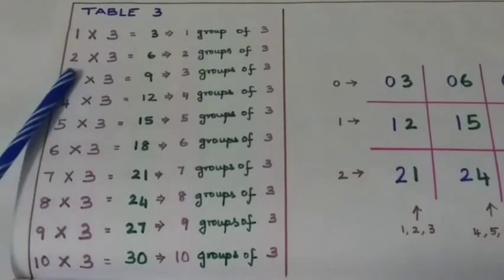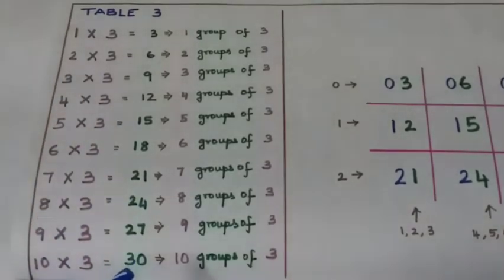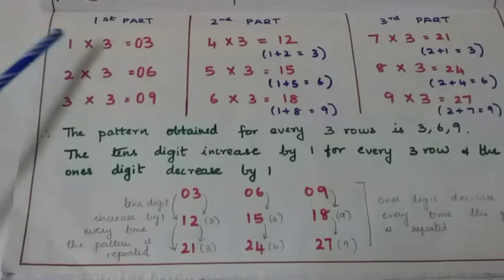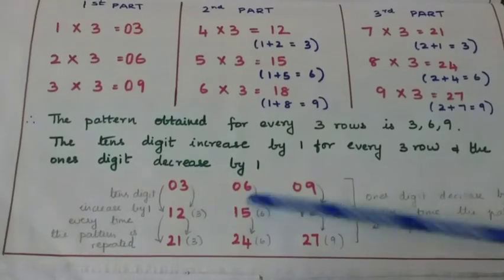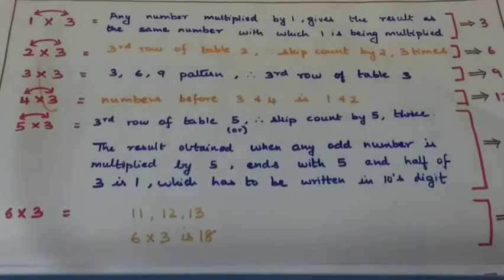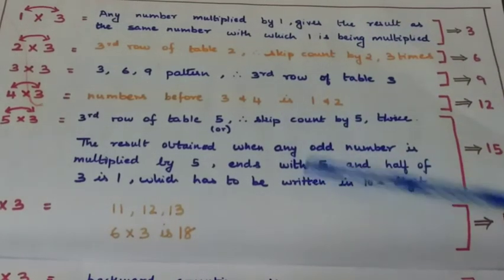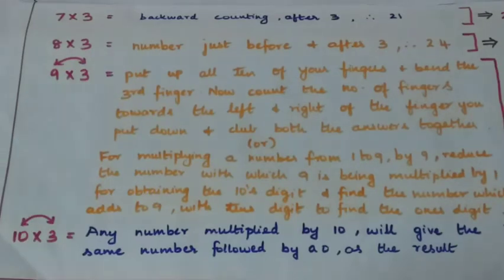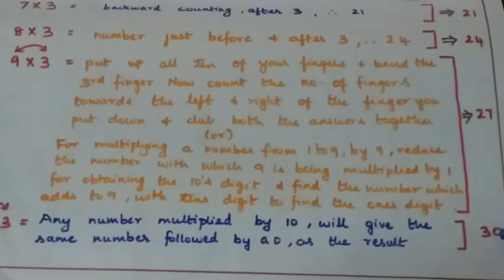Smart way to introduce table 3 to kids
This video explains smart tricks to make the learning of table 3 easy and interesting for the kids.

TABLES VIDEOS
Smart way to introduce tables to kids(Table 7)